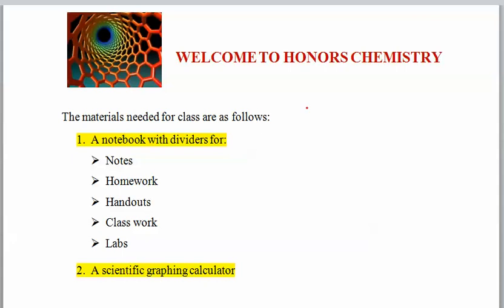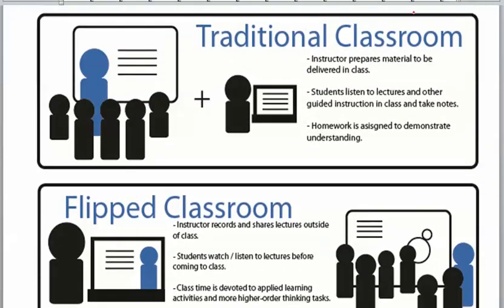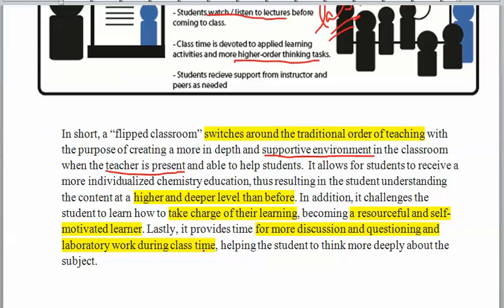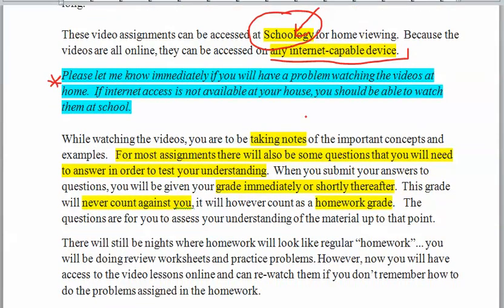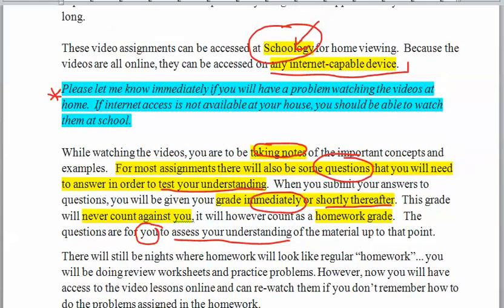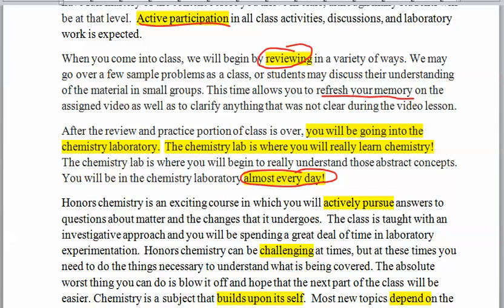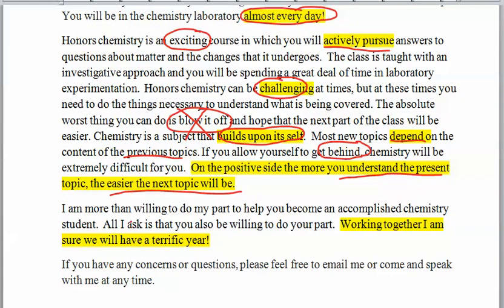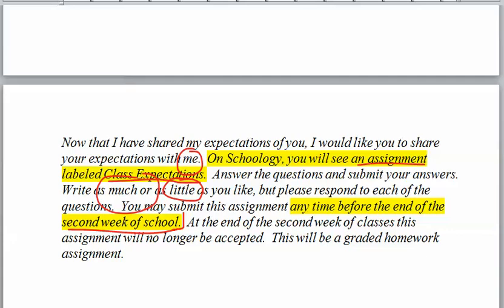Welcome to Honors Flipped Chemistry Class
An introduction to the flipped chemistry class.